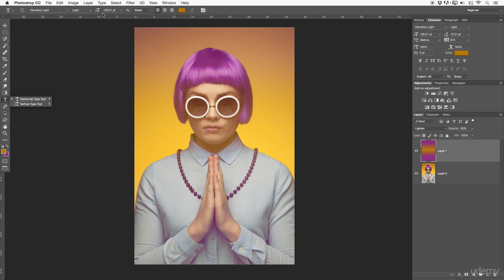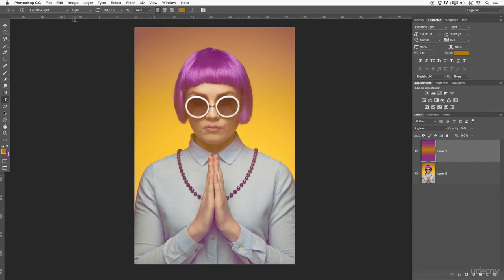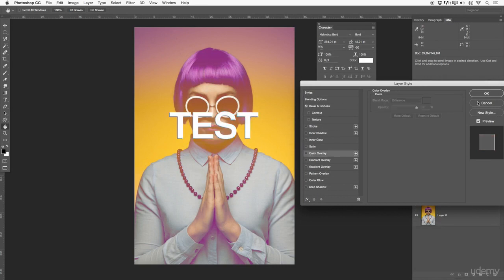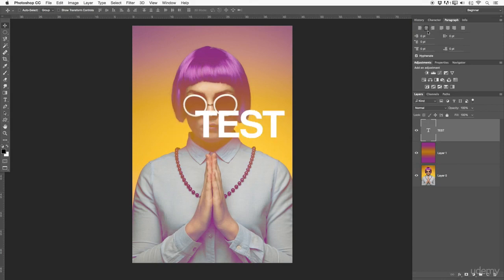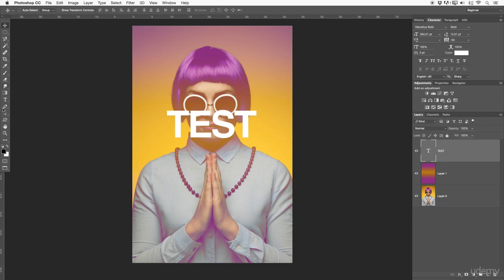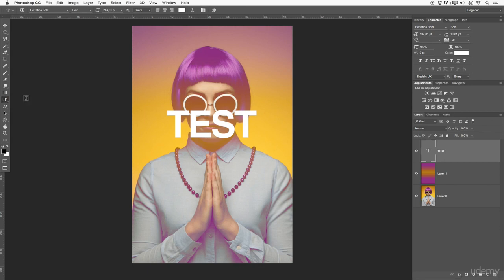11 Photoshop Tools Type Tool